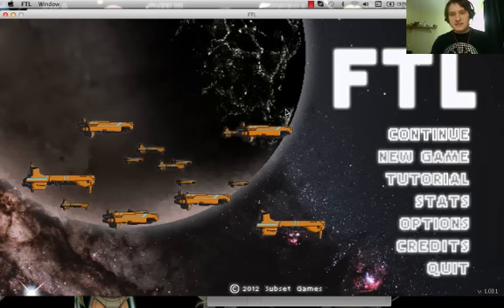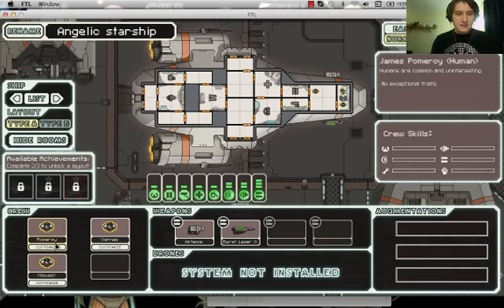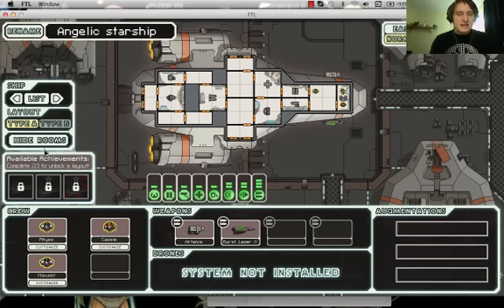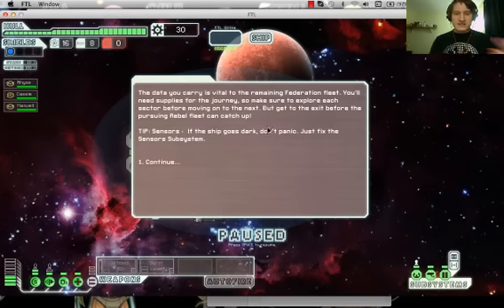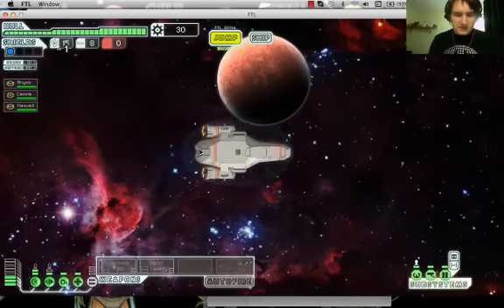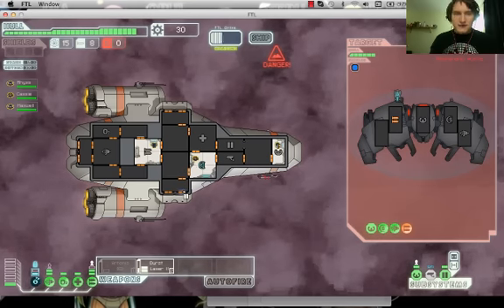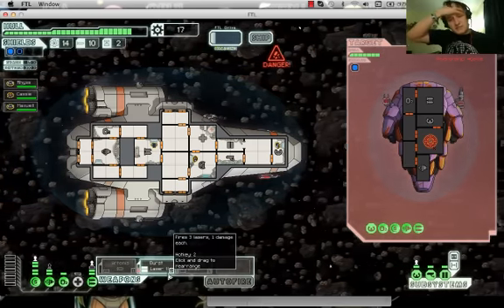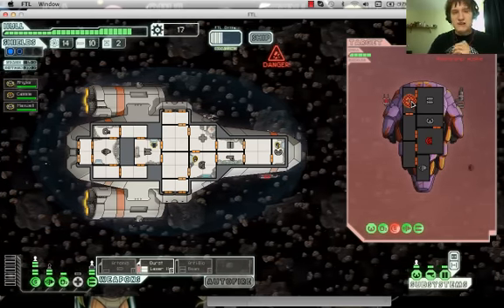Mercsblogs first video! Rhyss plays FTL part 1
So my very first recorded video... it's not the greatest but hey it's a start and I'm going to try my hardest to entertain fans of different games :) Sadly no logo or anything yet but that'll hopefully come in time :) If you wish like, favourite and subscribe and become part of the... I don't actually have a name yet for when I get fans :) any suggestions are welcome :) (Also if people say i'm copying well so is most people on the internet... (including trolls) and I just want to make videos because it's fun.)
the actual game download point.